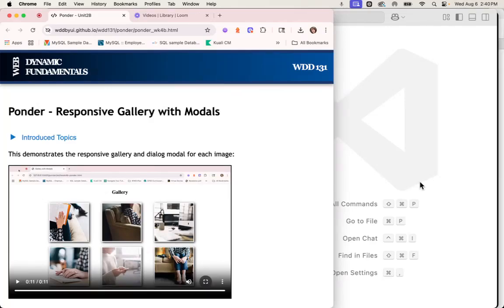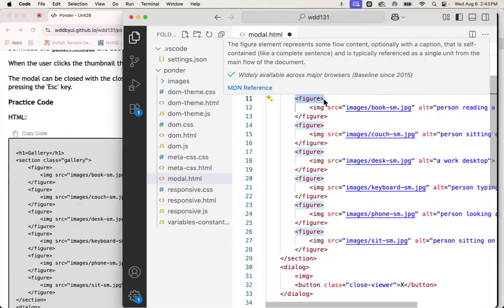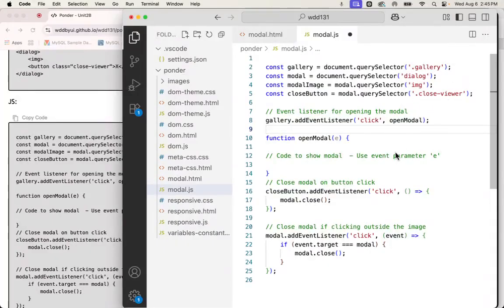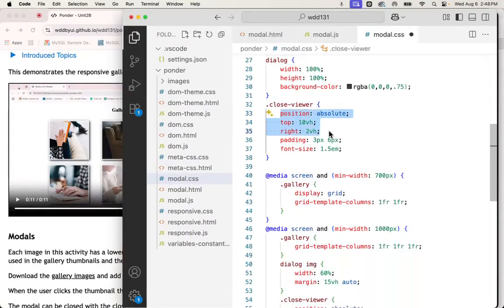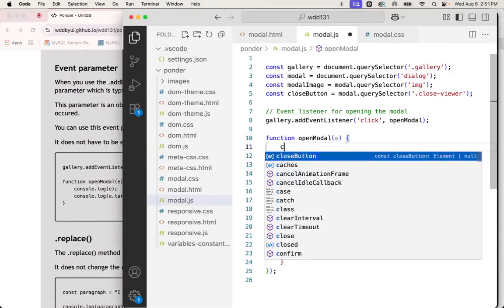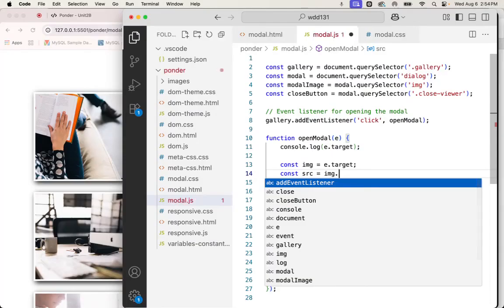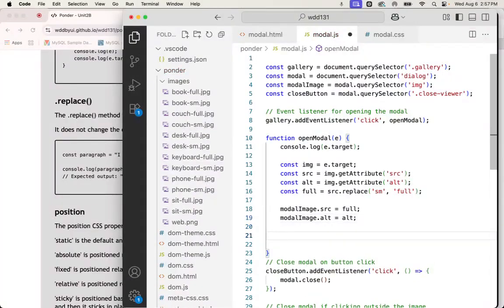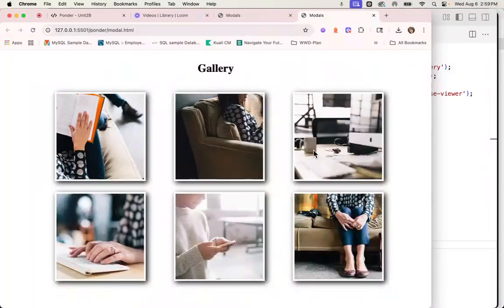Creating a modal using the dialog element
Create modals for an image gallery using HTML, CSS, and JS.